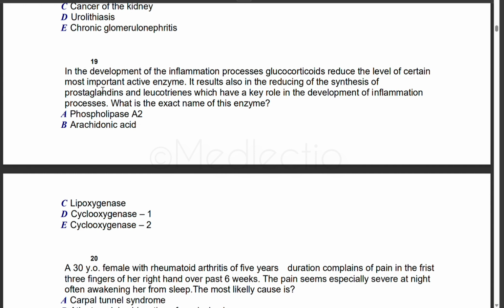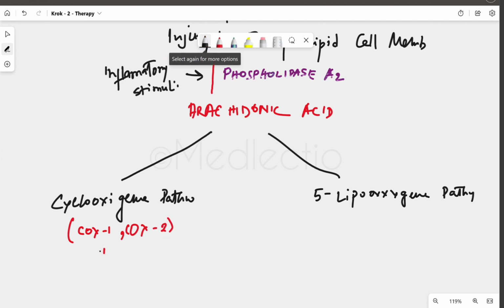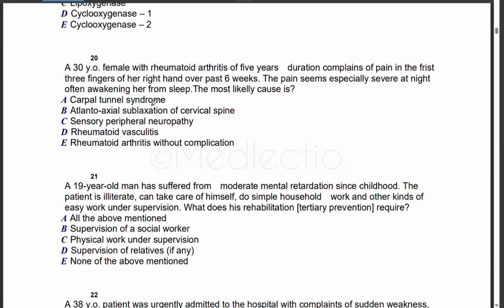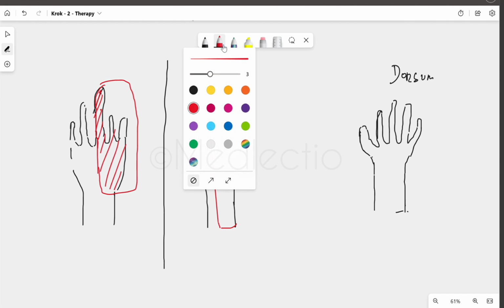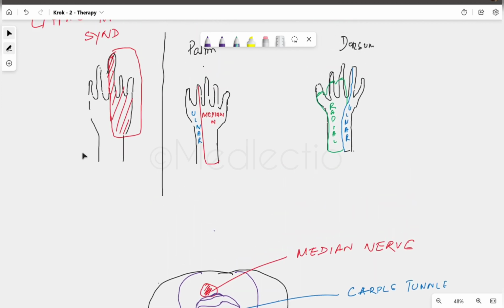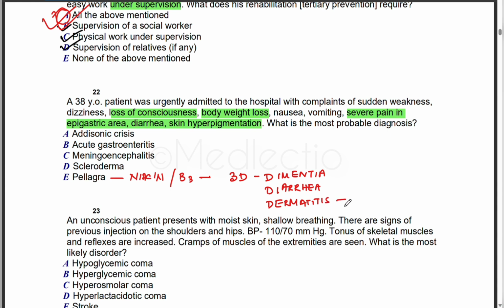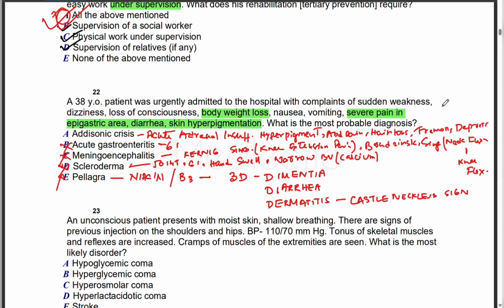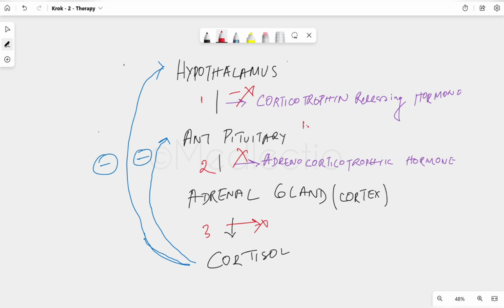Krok 2 MCQ Discussion - Therapy / Medicine - 6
Krok 2 Exam MCQ Discussion Video Series.
Series - Therapy / Medicine Base
Part - 6